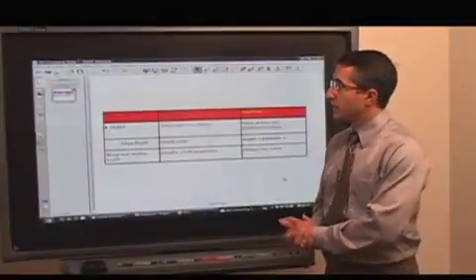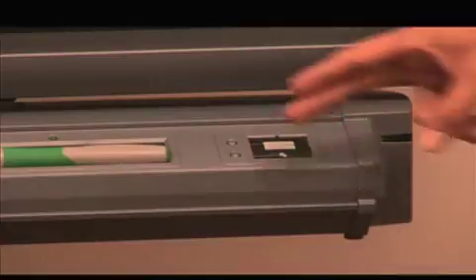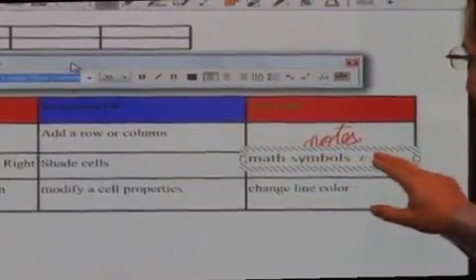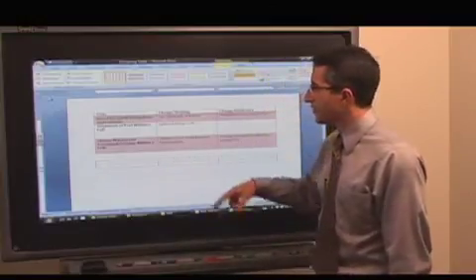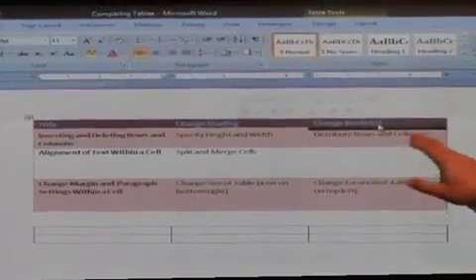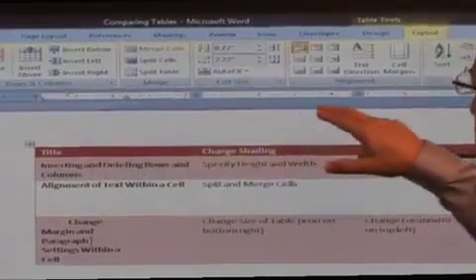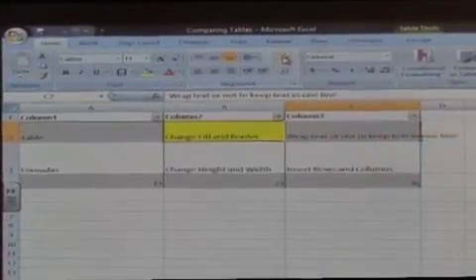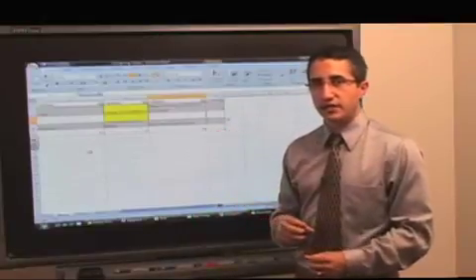Lesson Activity: General Activities Table Creations